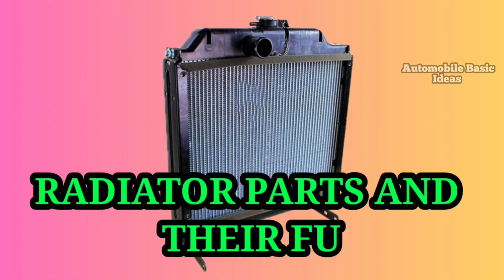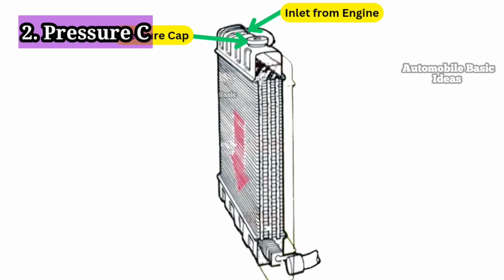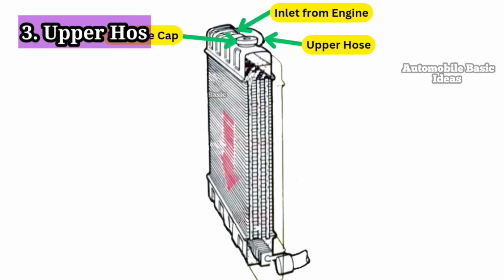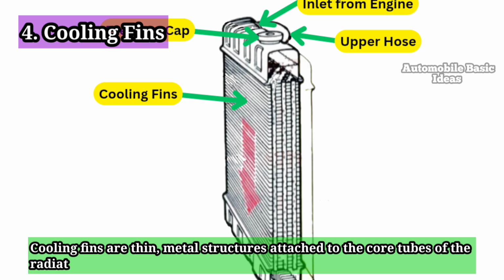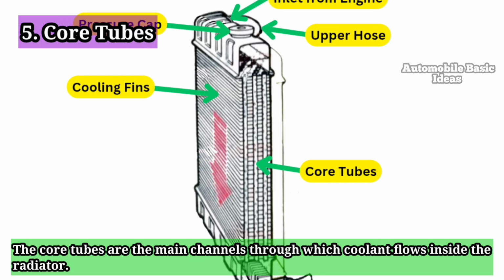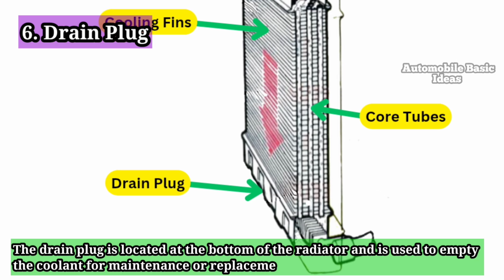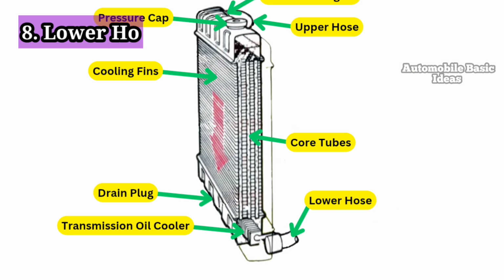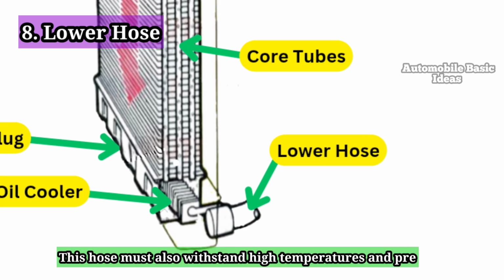Radiator Parts And Their Functions